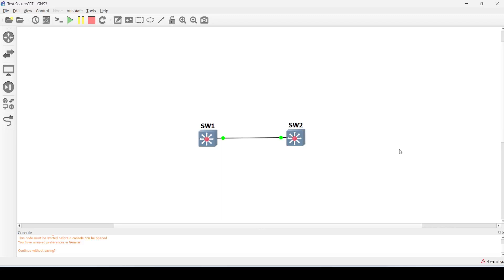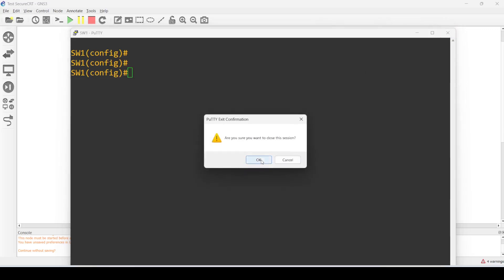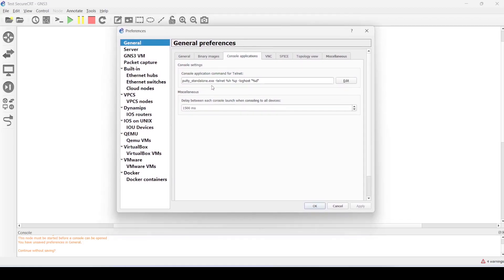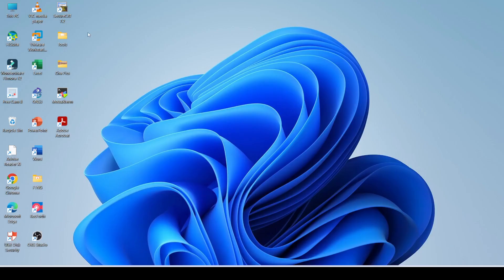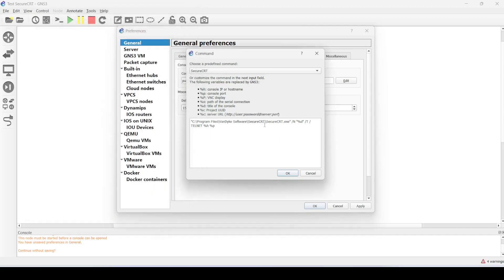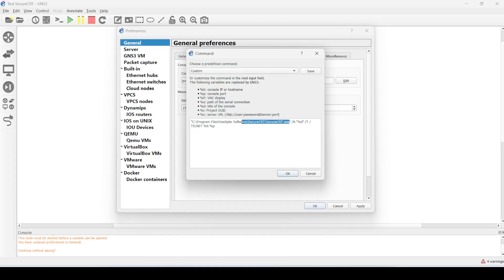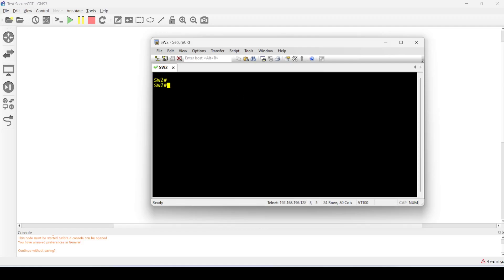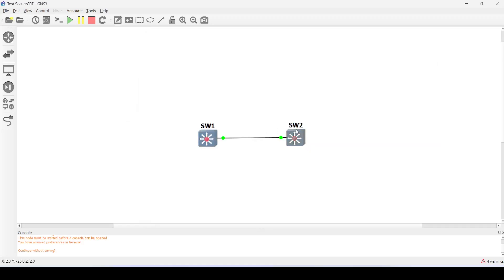How to Integrate SecureCRT into GNS3 (in 3 mins)